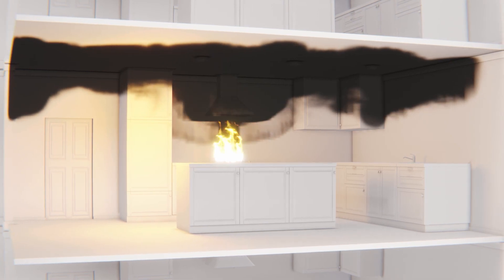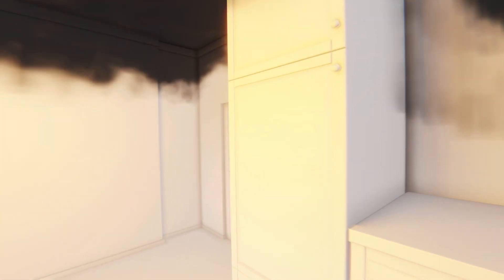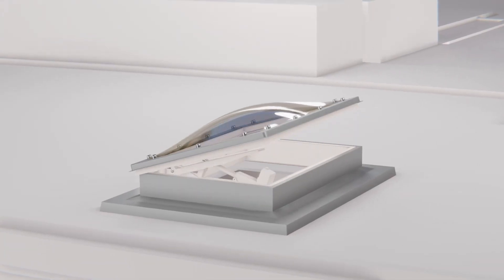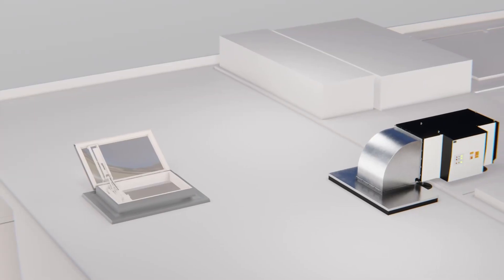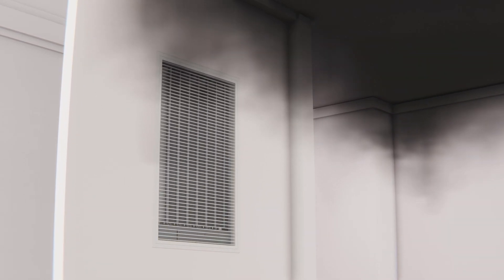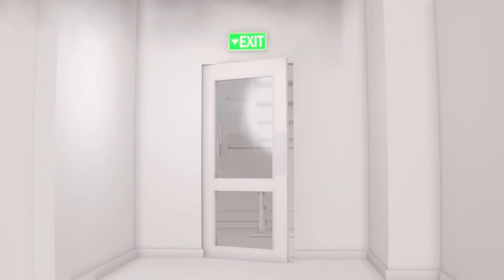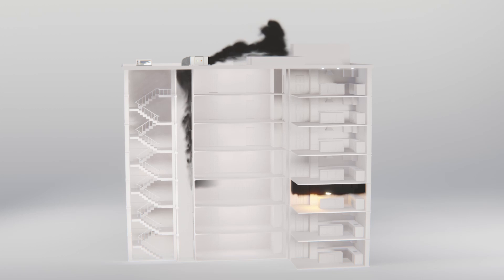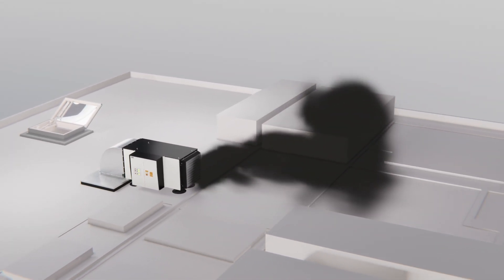How Mechanical Smoke Ventilation Systems Work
Ever wondered how mechanical smoke control systems work?  This video demonstrates how an MSVS system would react in the case of an apartment fire.